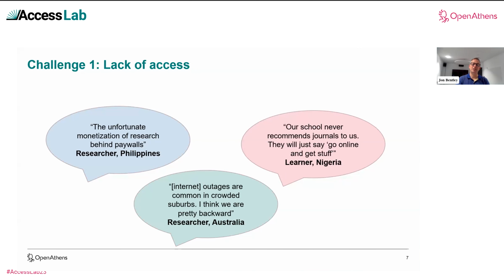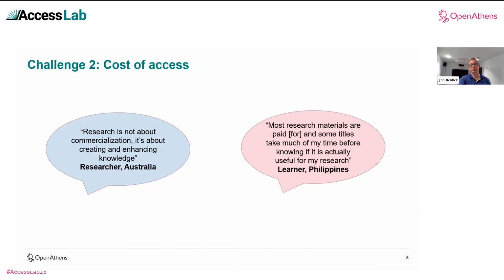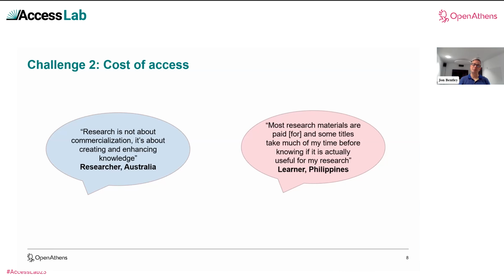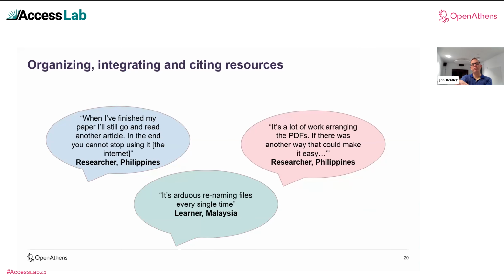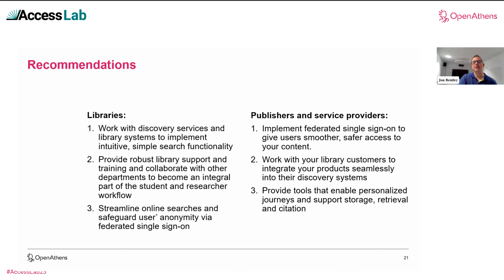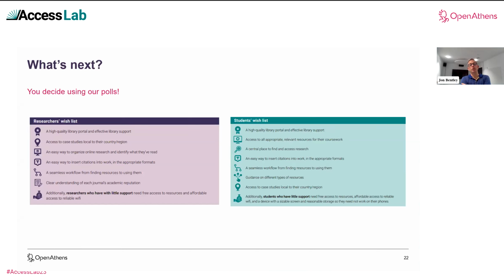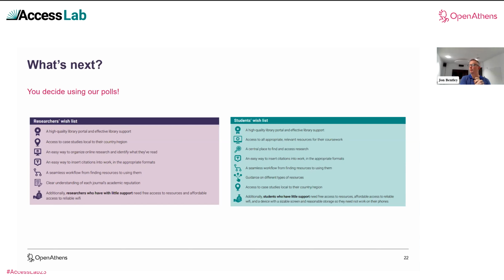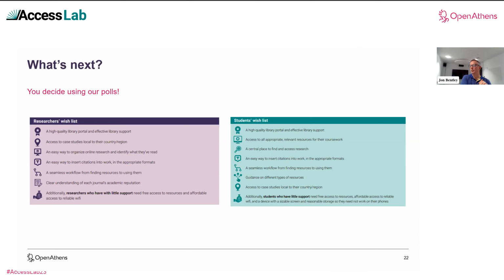Key findings and recommendations from our report on library user experience - Access Lab 2023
Our new report highlights library users’ most pressing difficulties and suggests actions that libraries, resource providers and others can take to improve access to quality resources and support learners and researchers better.

Many people in different regions of the world experience various problems. It is eye-opening to learn that basic things like reliable access to internet connectivity can’t be taken for granted, even in some of the world’s wealthier nations.

Speaker: Jon Bentley, Commercial director at OpenAthens, OpenAthens, he has worked in publishing for over 20 years with a variety of commercial and business publishers.